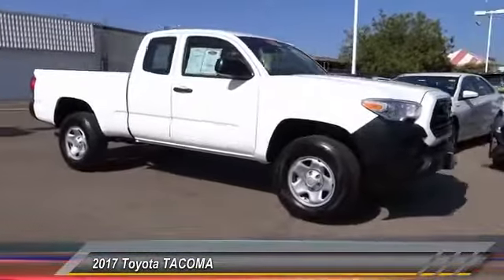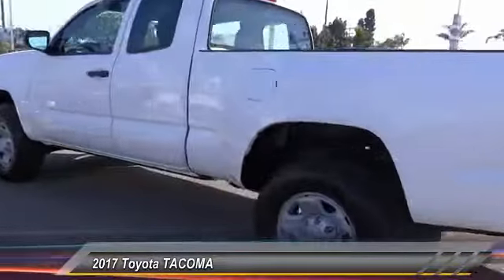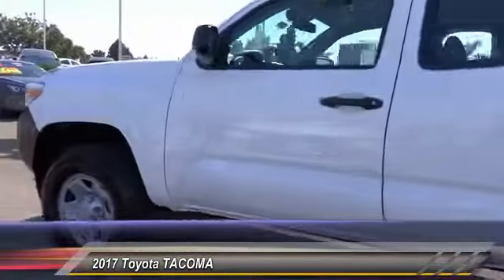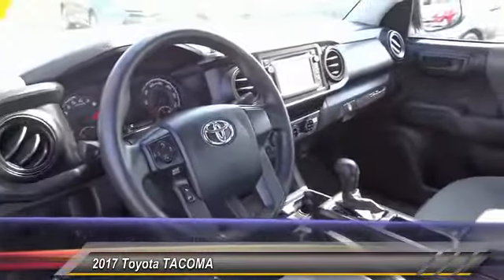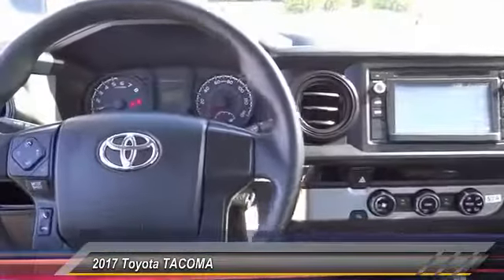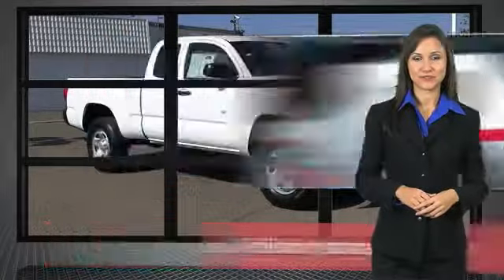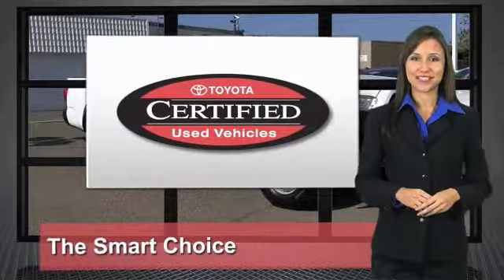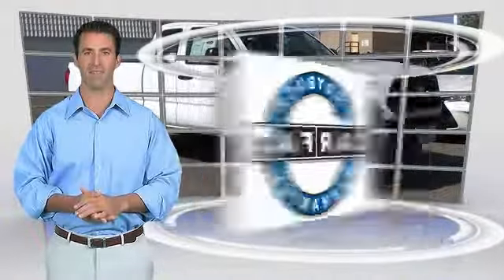2017 Toyota TACOMA Toyota Of Huntington Beach 370312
18881 Beach Blvd.

TOYOTA OF HUNTINGTON BEACH PROUDLY SERVING ORANGE COUNTY, HUNTINGTON BEACH, COSTA MESA, GARDEN GROVE, IRVINE, WESTMINSTER, AND SURROUNDING SOUTHERN CALIFORNIA LOCATIONS. THIS WHITE 2017 Toyota TACOMA IS EQUIPPED WITH A 2.7L I-4 DOHC 16-Valve -inc: cast iron block w/aluminum alloy head and VVT-i, AUTOMATIC TRANSMISSION, AND RECEIVES AN ESTIMATED . OR VISIT US AT 18881 BEACH BLVD HUNTINGTON BEACH, CA 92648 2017 Toyota TACOMA Stock #: 370312 | VIN: 5TFRX5GN1HX077920 | 2017 Toyota TACOMA Toyota of Huntington Beach